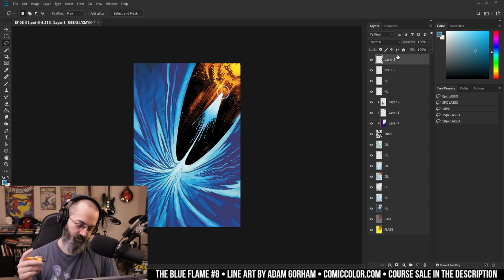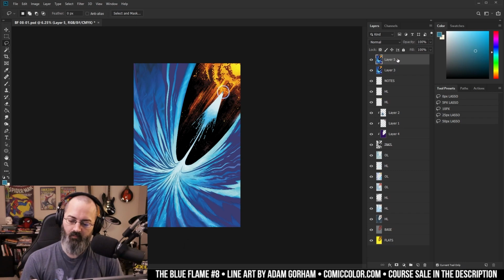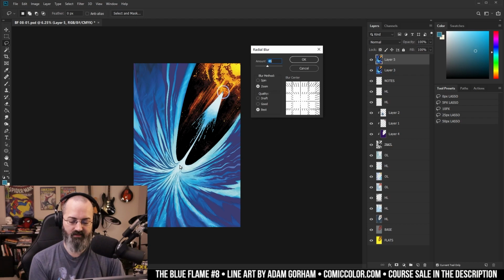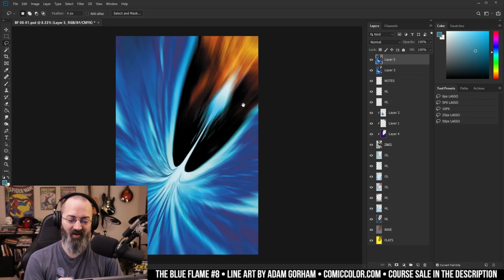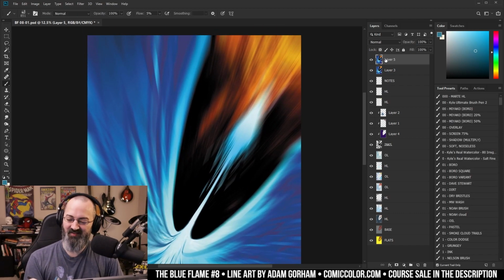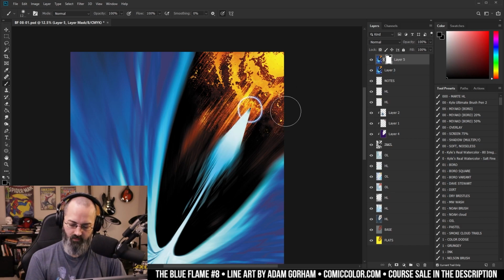[Tutorial] How I Do Motion Blurs When Coloring Comics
In this video, I'll explain how I do motion blurs in the pages I'm coloring. This is specific to Photoshop, but the principle should work in any major art app with layer masks and blurring tools. Line art by Adam Gorham.

• Get layered PSD's each month, the archive of 75+ PSDs, a monthly live class with feedback on your work, and member Discord access

• Tip jar! Every little bit helps

• My Wacom pen grip